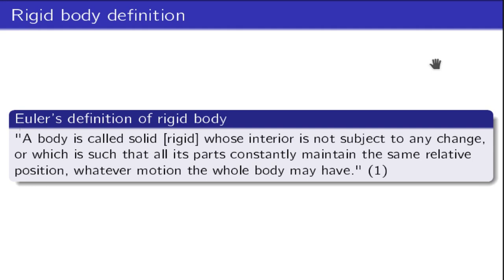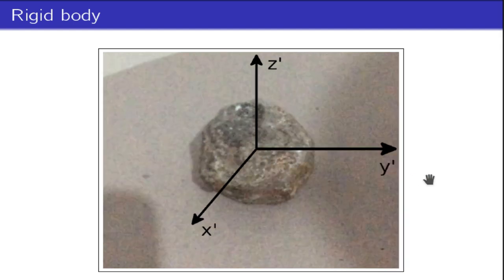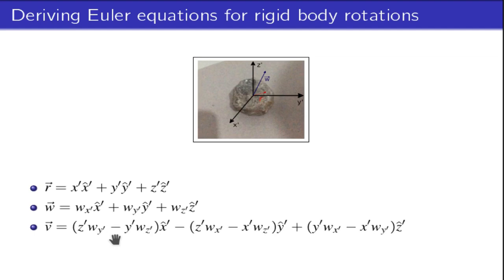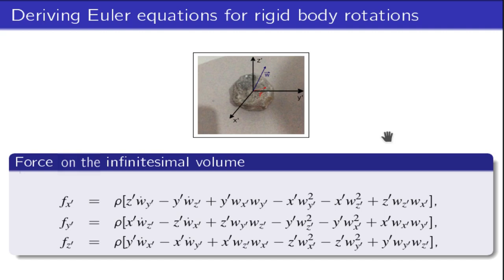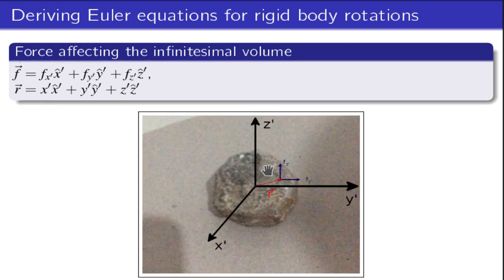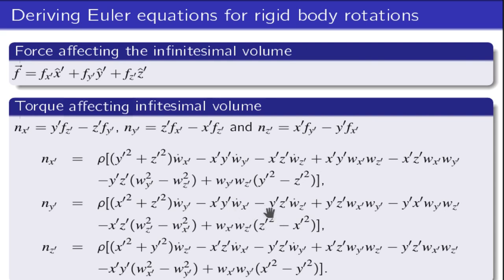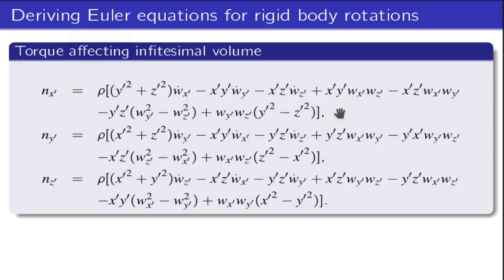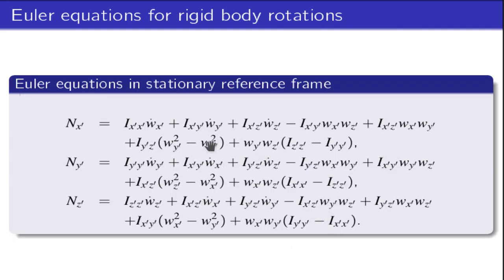Modern version of Euler's derivation of rigid body equations in the stationary reference frame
In this video, we have explained Euler’s derivation of rigid body equations in the stationary reference frame.

This derivation helps to understand concepts of moments of inertia and inertia products. One can also see the necessity of derivation in rotating reference frame.

References:

Euler's original derivation

1) Euler, Decouverte d’un noveau principe de mecanique, The Euler Archive E-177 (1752)

A historical review

2) J. E. Marquina, M. L. Marquina, V. Marquina, J. J. Hern{\'{a}}ndez-G{\'{o}}mez, Leonhard Euler and the mechanics of rigid bodies, Eur. J. Phys. 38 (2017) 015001

Definition of cross-product by Lagrange

3) Lagrange, Joseph-Louis (1773). "Solutions analytiques de quelques problèmes sur les pyramides triangulaires". Oeuvres. Vol. 3. p. 661.

4) M. Gidea, C. P. Niculescu, "A Brief Account on Lagranges Algebraic Identity, Math Intelligencer" 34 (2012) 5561
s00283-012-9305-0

A modern version of the derivation

5) V. Tanriverdi, "Euler’s derivation of rigid body equations"